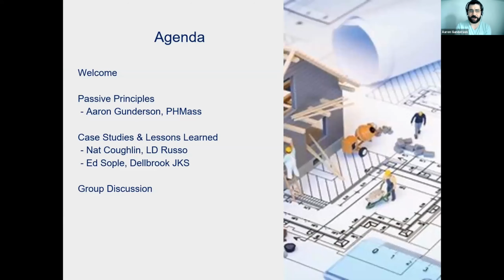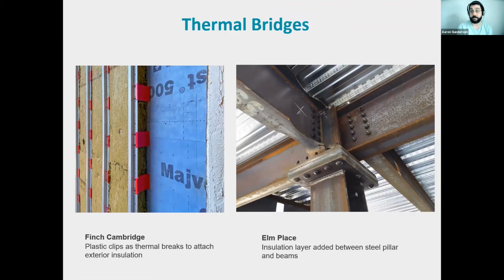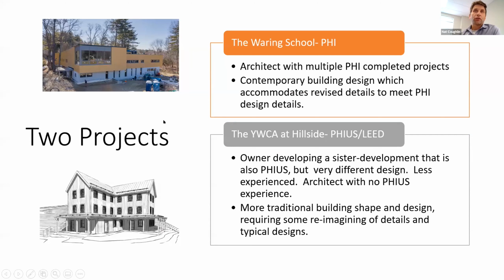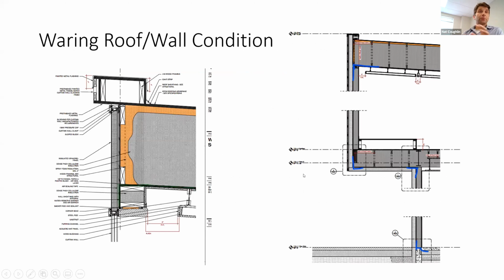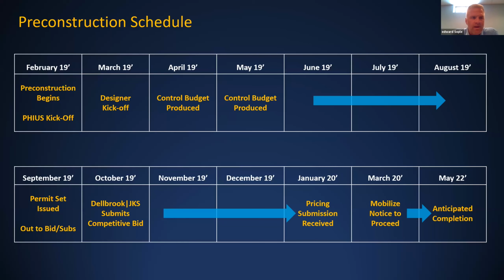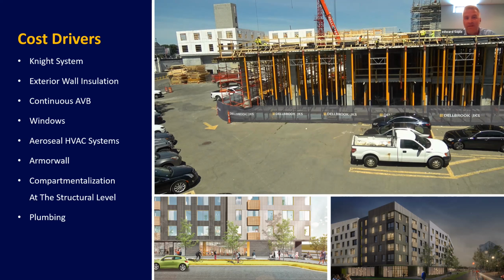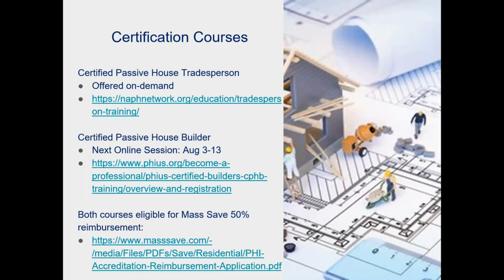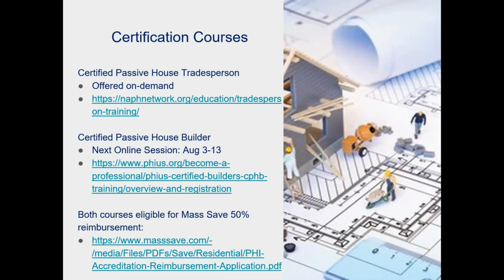Passive House Builder and Contractor Workshop